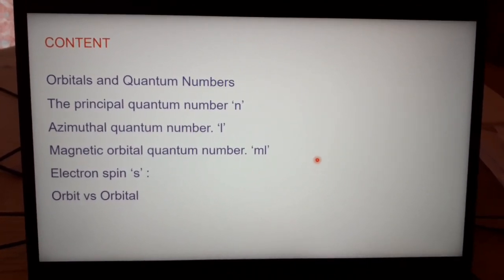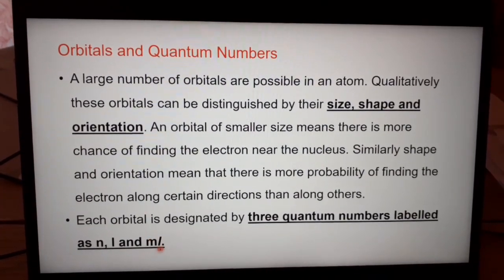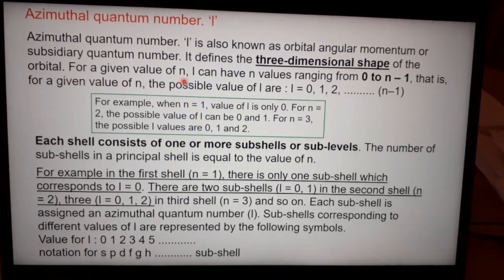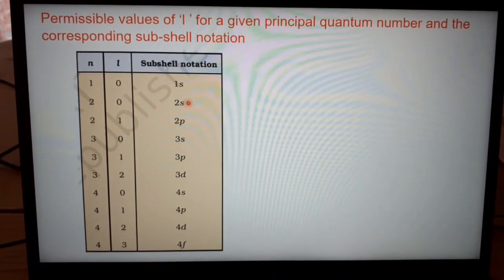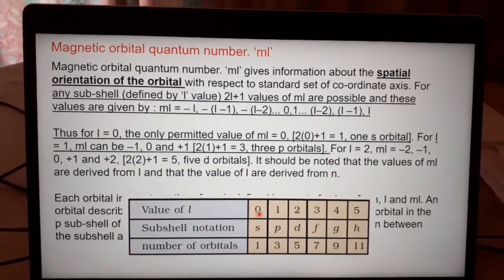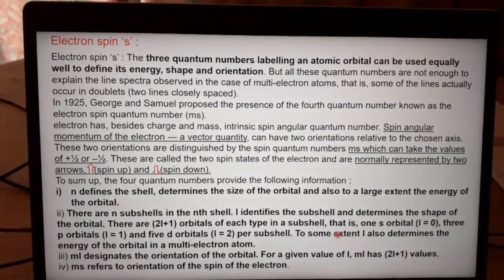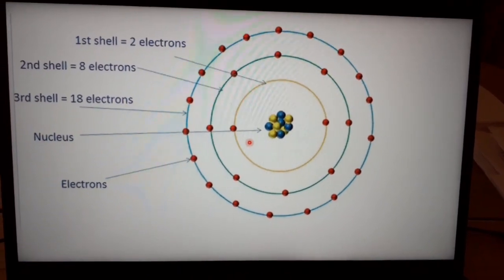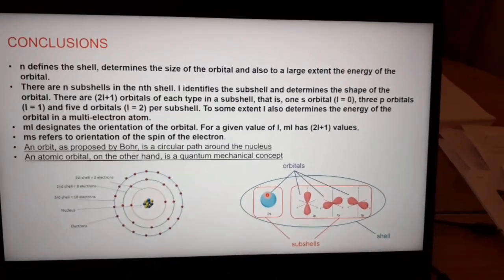Class 11 CHEM (CBSE/ISC): Unit-2 (Atomic model): Orbit vs Orbital and Quantum Numbers!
|| Orbitals and Quantum Numbers ||
# The principal quantum number ‘n’
# Azimuthal quantum number. ‘l’
# Magnetic orbital quantum number. ‘ml’
# Electron spin ‘s’
# Orbit vs Orbital

*QUANTUM MECHANICAL model of the atom*Reasons for the Failure of the Bohr Model*Postulates of quantum mechanics and Schrödinger Equation* Lecture by Suman Basak

For online class and doubt clearance, please contact by e-mail.
*Suman Basak*